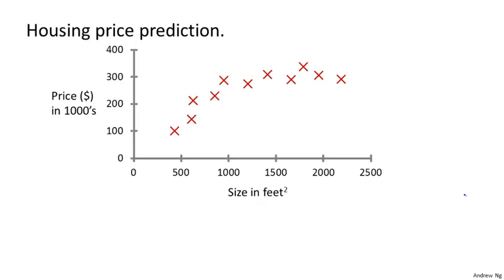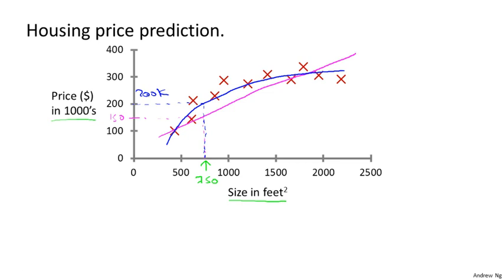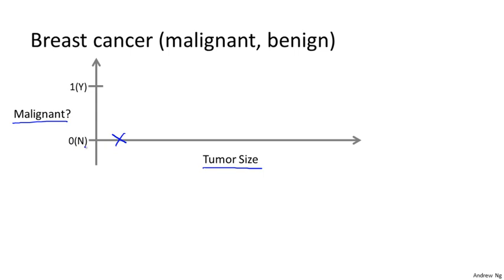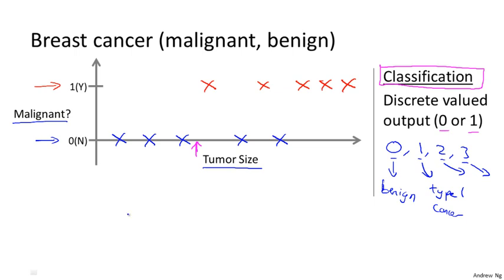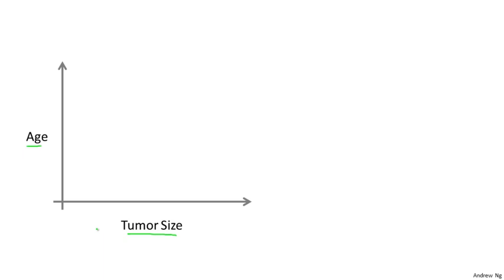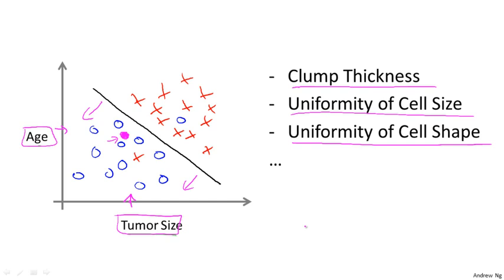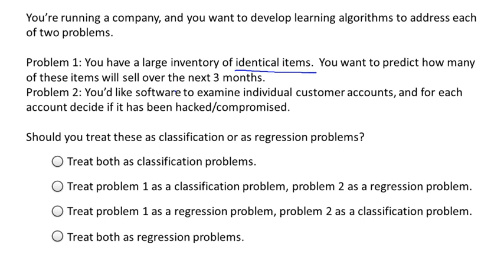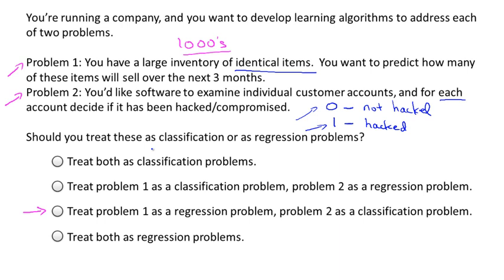Lecture 1.3 Introduction to Supervised Learning Machine Learning by Andrew Ng, Stanford University